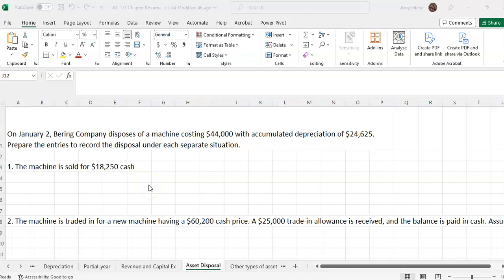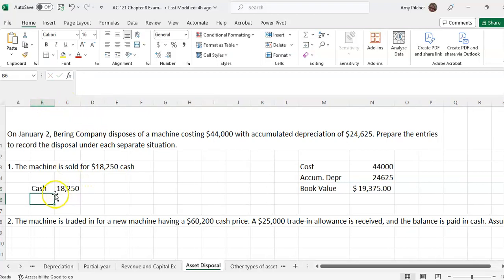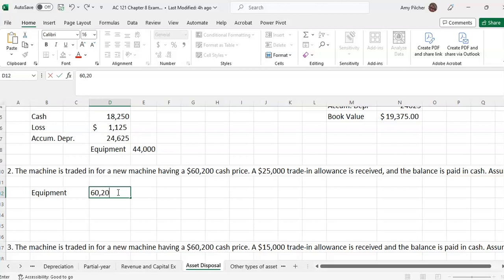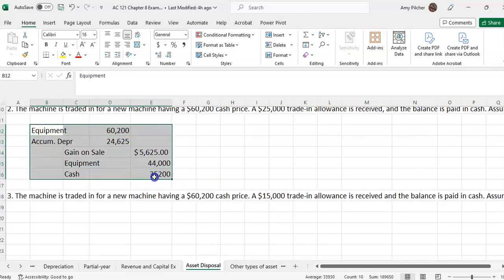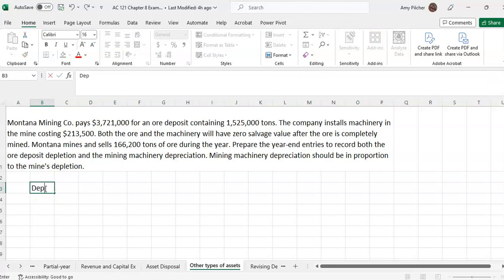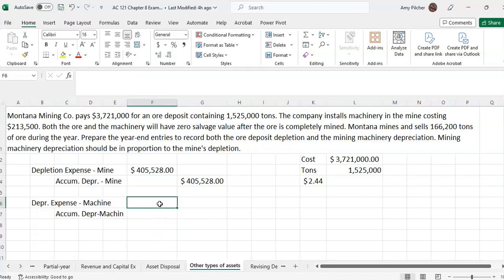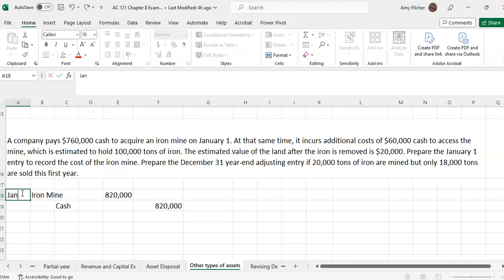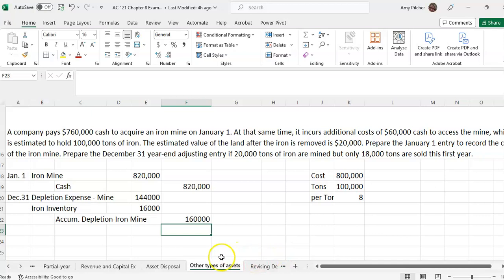AC 121 Chapter 8 Examples Video 3